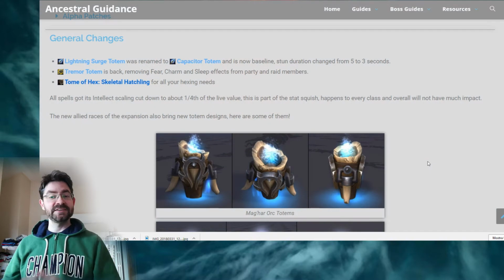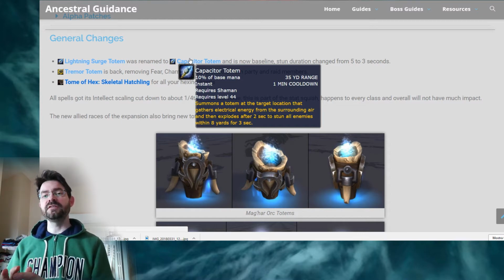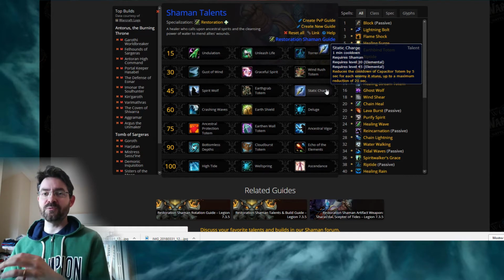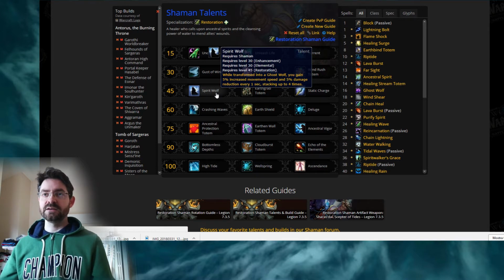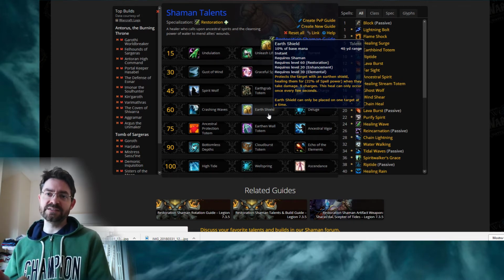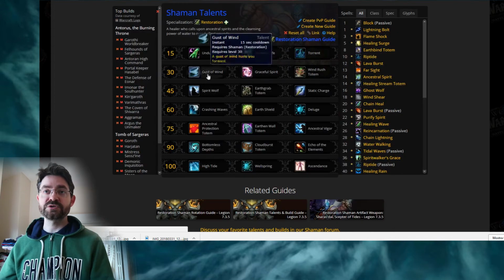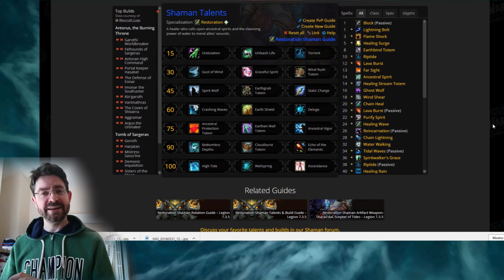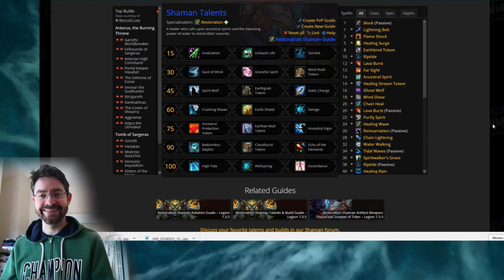Resto Shaman in BFA - 2nd - Changes in Battle for Azeroth Alpha 8.0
Overview about the Resto Shaman viability in Battle for Azeroth. Please, let me know your opinion, and also please tell me if  I forgot to cover something!
ciao!